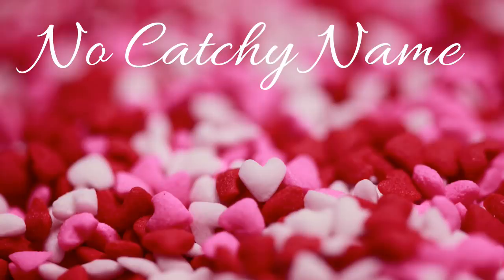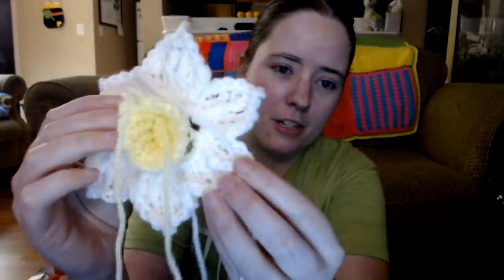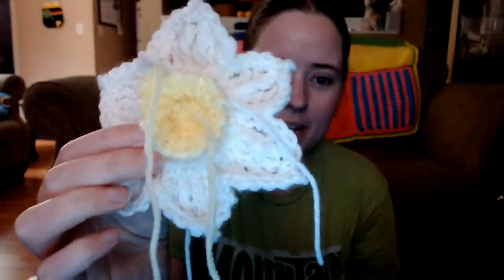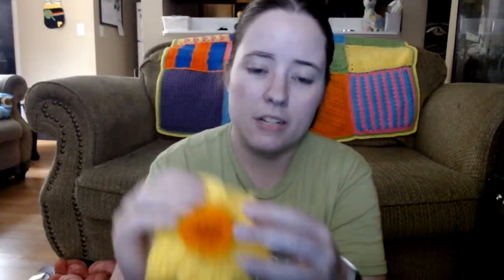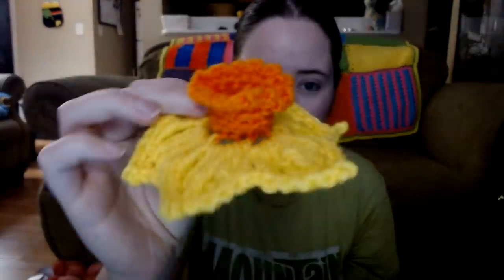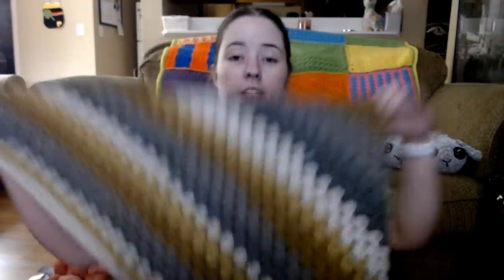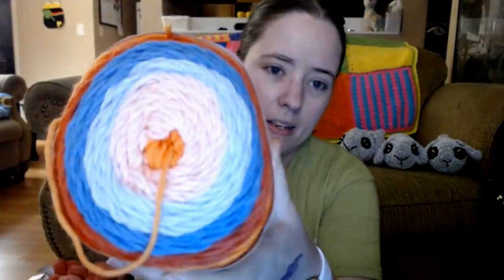No Catchy Name #105